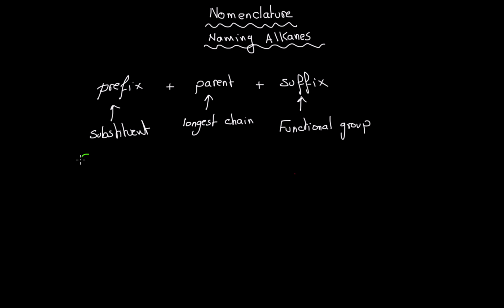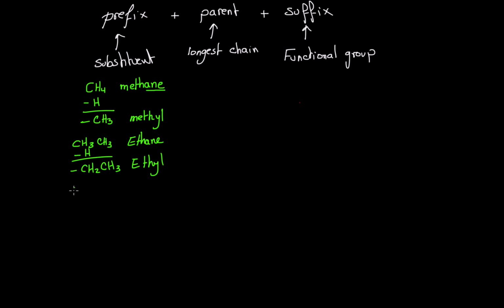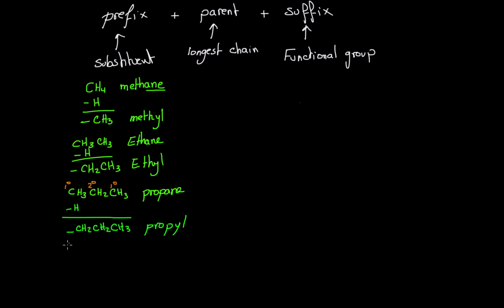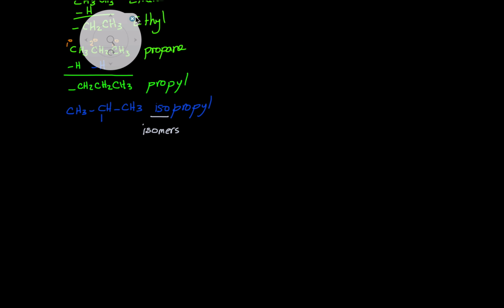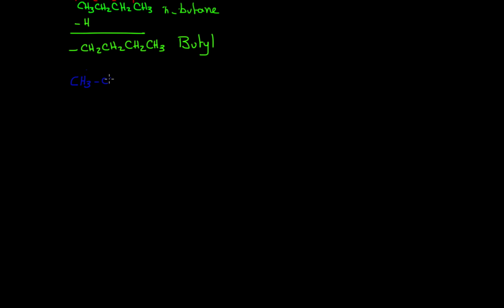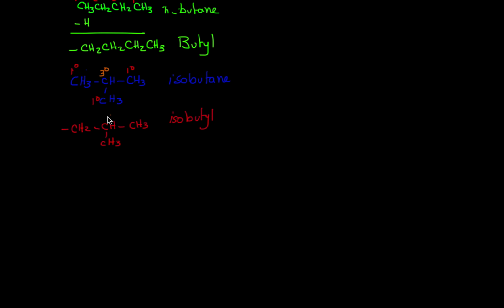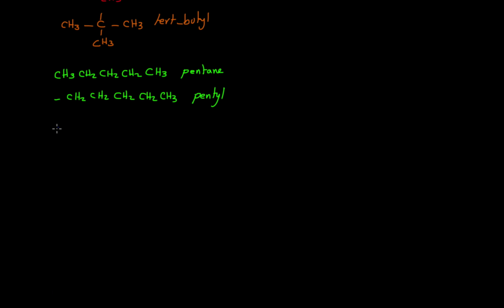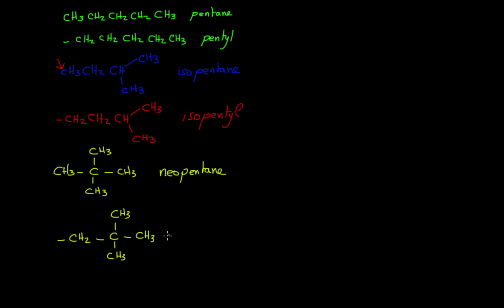Organic Chemistry | Naming Alkanes - Part 1/2.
This video is about Naming Alkanes - Part 1. In this video I explain the basis of naming alkanes and the name of different alkyl groups.

Please click on the following link for Naming Alkanes - part 2.